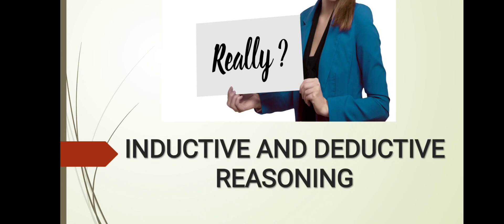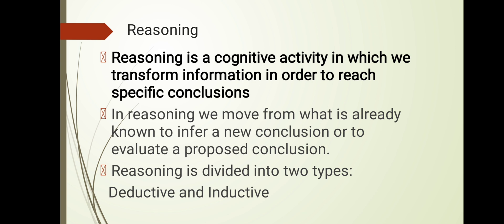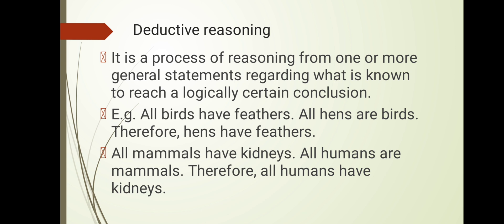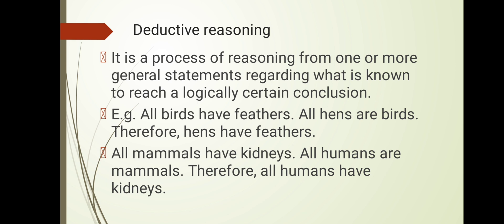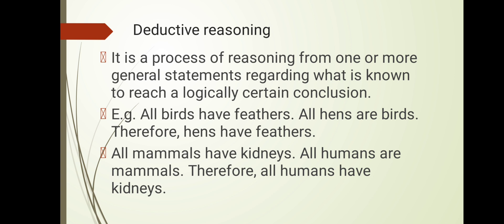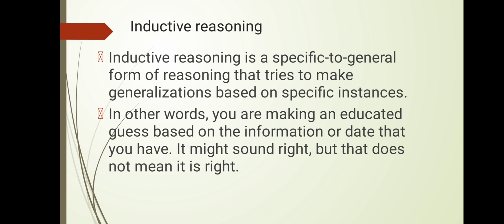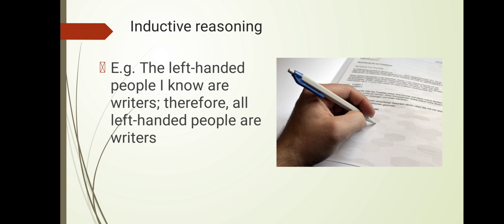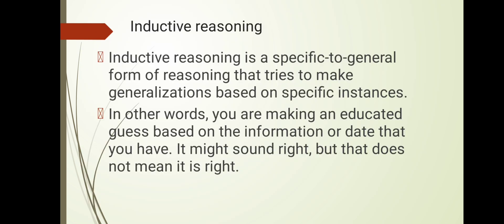Inductive and Deductive Reasoning: സൈക്കോളജി ക്ലാസ്സ്‌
@StudyPsychologyinMalayalam deductive reasoning inductive reasoning UGC net Psychology ugc net psychology

***Copyright:- All content published on this channel is protected under the copyright law.***